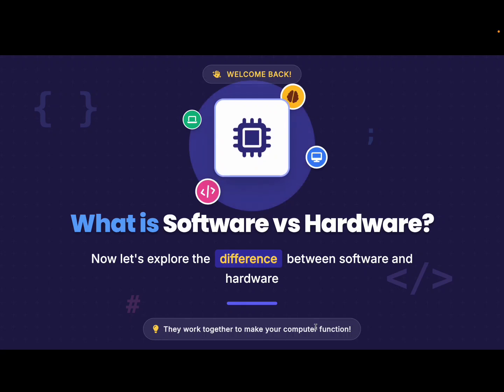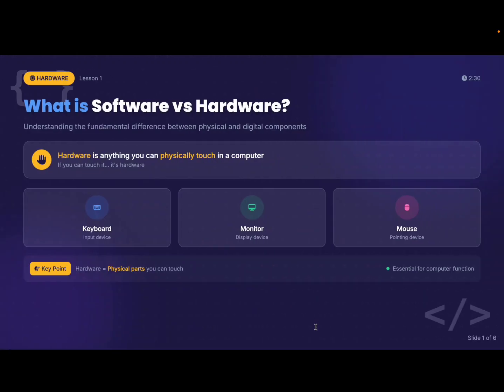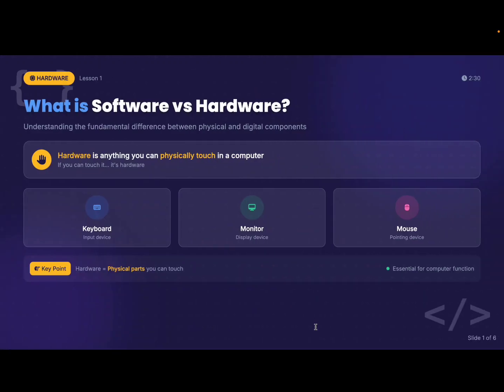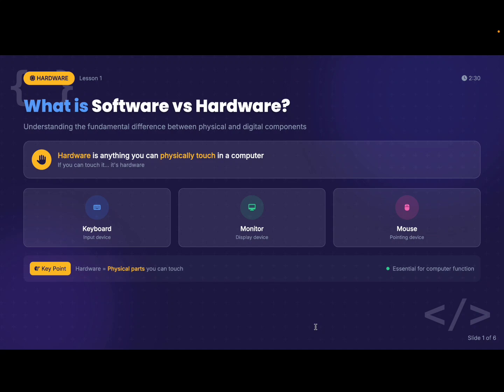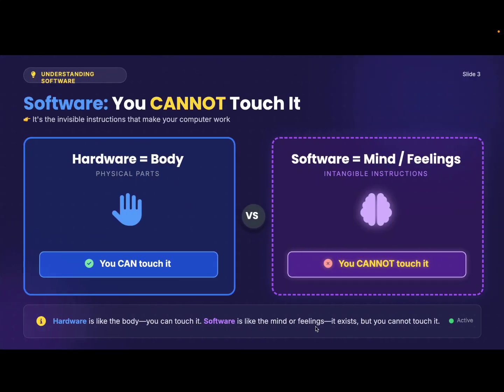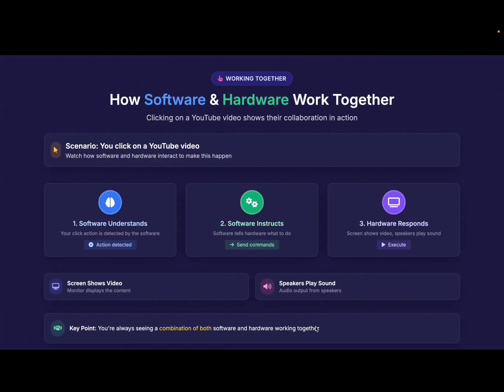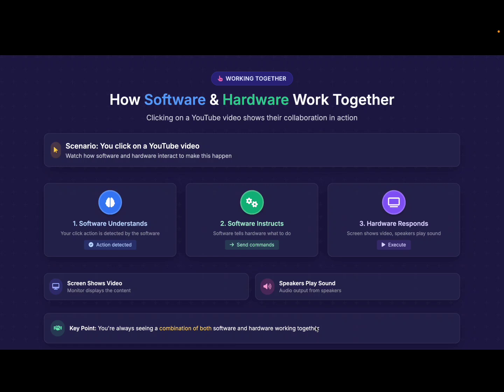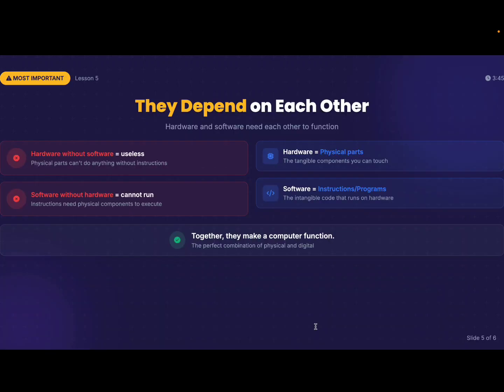What is software vs hardware?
What is Software vs Hardware? | Easy Explanation for Beginners 💻🖱️

In this video, we break down the difference between software and hardware in simple terms!

Do you know what makes your computer actually work? It’s the perfect teamwork of hardware and software.

🔹 Hardware – The physical parts of a computer you can touch, like your keyboard, monitor, and mouse.
🔹 Software – The programs and instructions that tell the hardware what to do, like apps, games, and operating systems.

We’ll also explain how they work together, using examples like watching a YouTube video, and why one cannot function without the other.

By the end of this video, you’ll clearly understand:
✔️ What hardware is
✔️ What software is
✔️ How they work together to make your computer run

🚀 Welcome to **Dev Debug Deploy** — where we simplify coding, fix bugs, and build real-world projects.